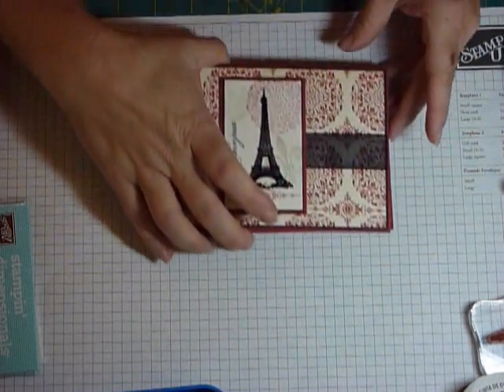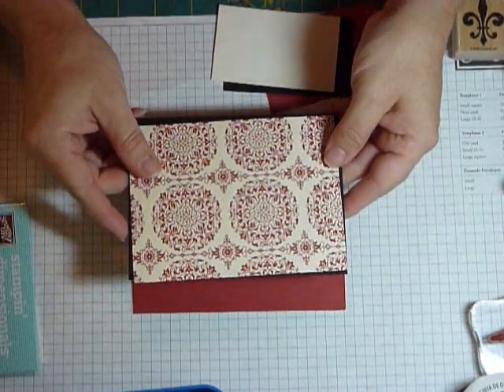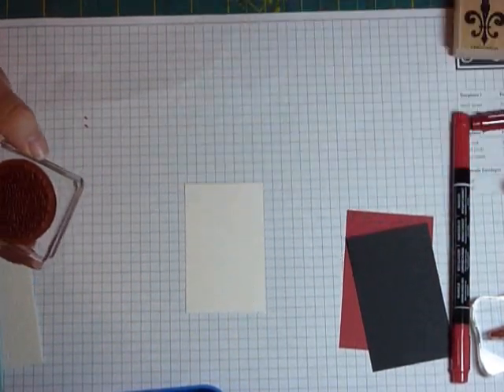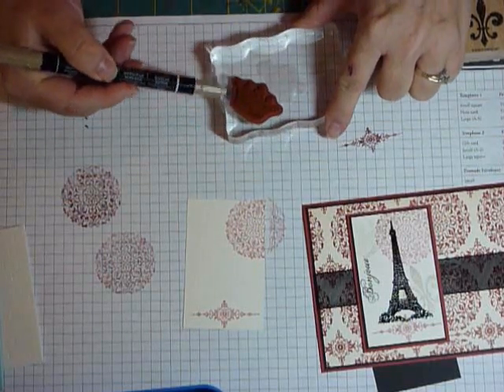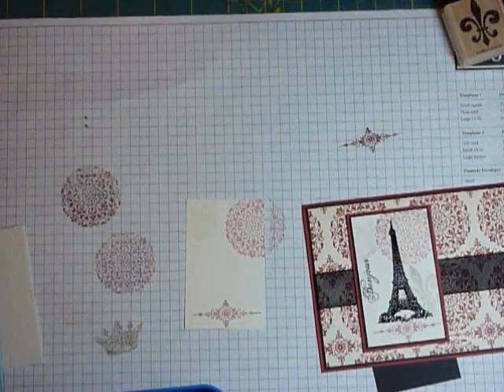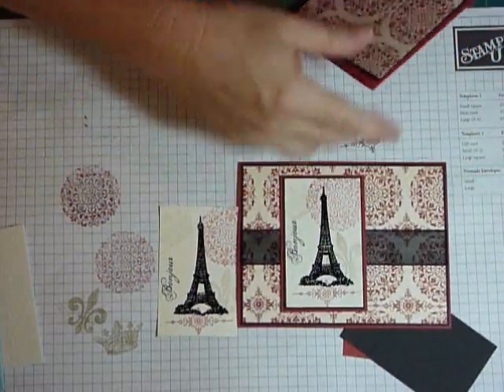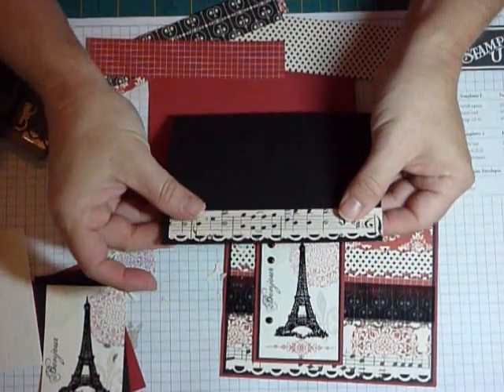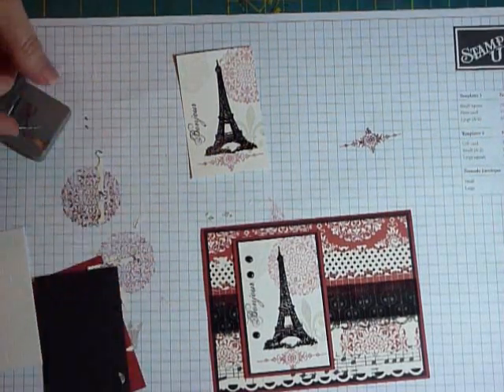Step It Up 6 Stampin Up Tutorial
Stampin Up Tutorial